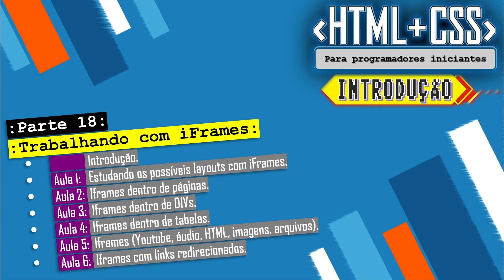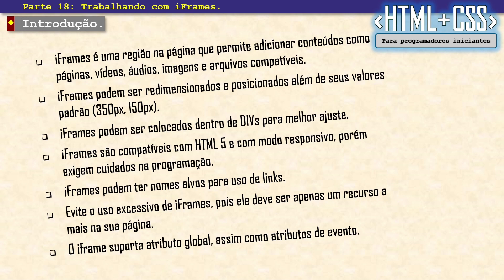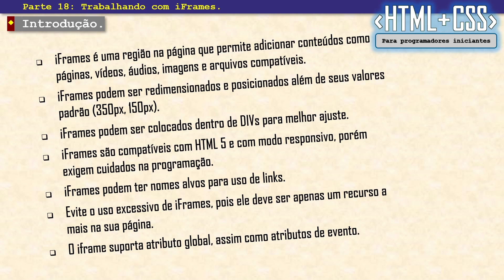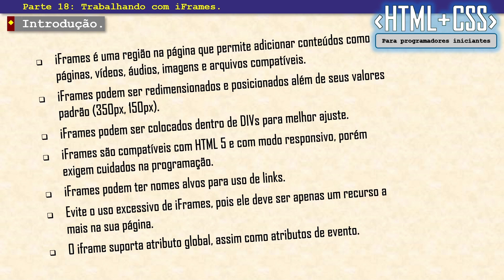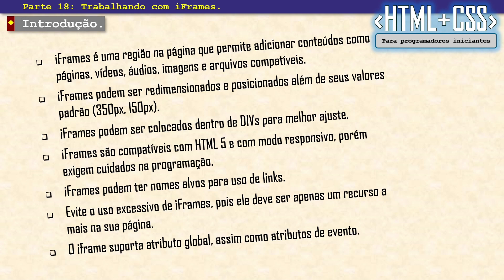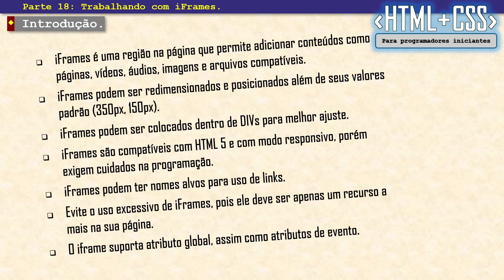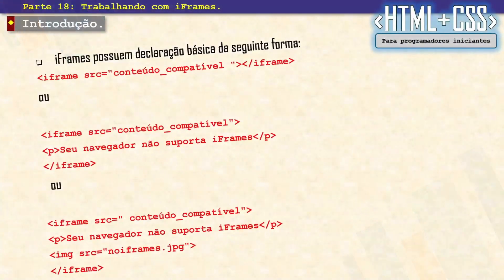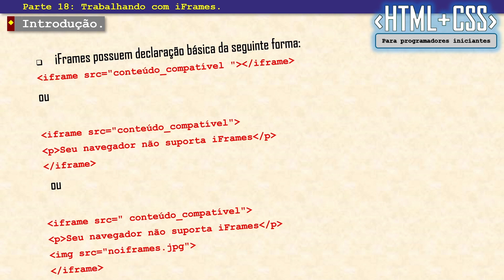PARTE 18 - INTRODUÇÃO.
CURSO COMPLETO DE HTML + CSS PARA PROGRAMADORES INICIANTES.